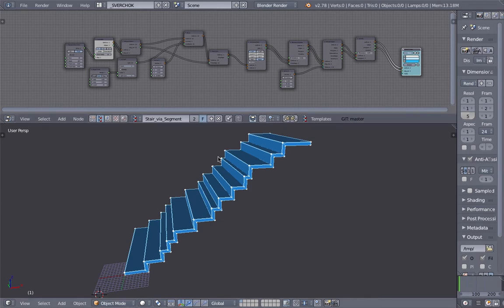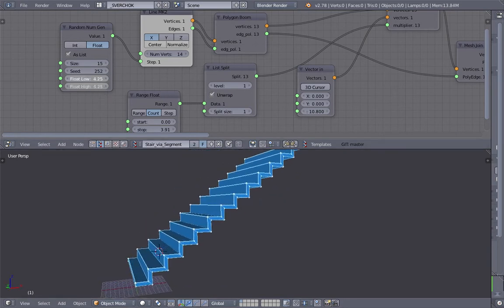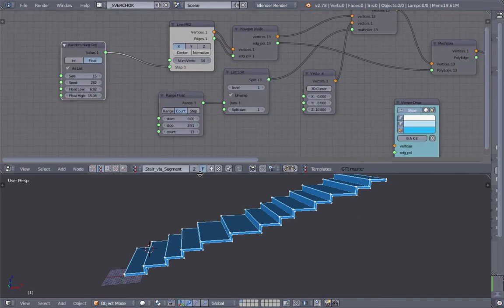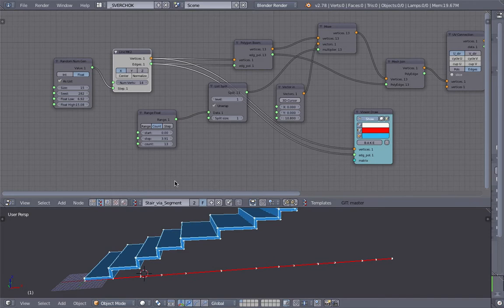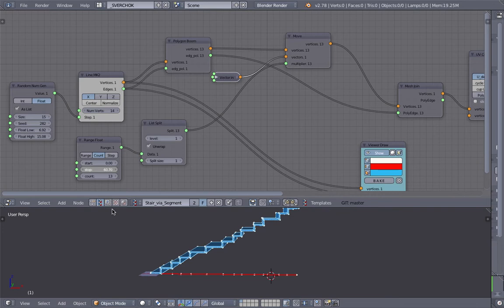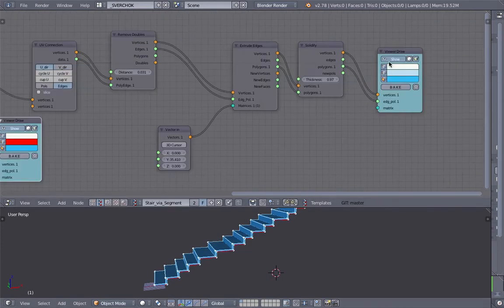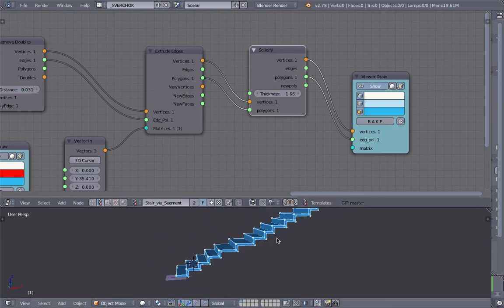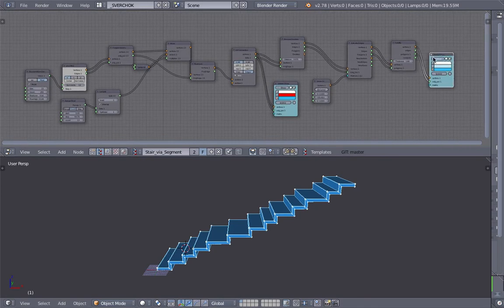BS / SV Stair via Line Segment (LIVENODING523)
Here is another ONE MORE THING you can generate STAIR like structure using Sverchok Add-On Nodes in Blender.

I started by using LINE NODE where each and every segment stepping distance of line points can be varied by random numbers. And then we split each edge of line and modify the height.

This method is also quite interesting because you could end up with a totally interesting stepping structure that can grow endlessly.